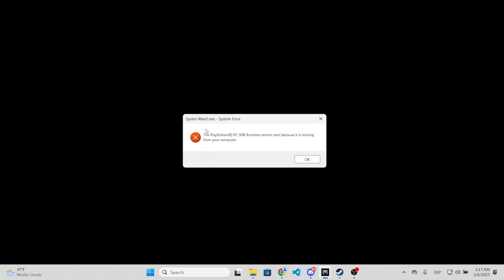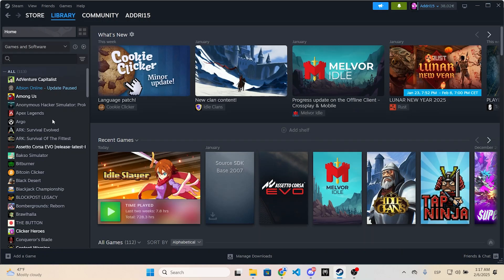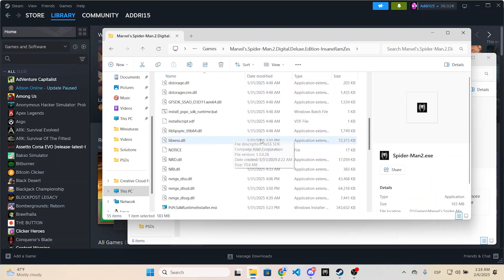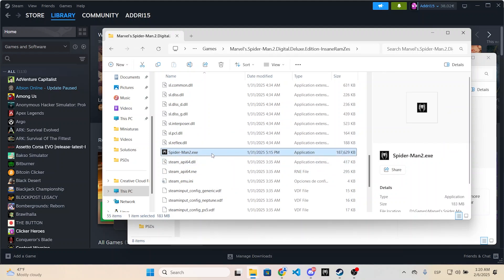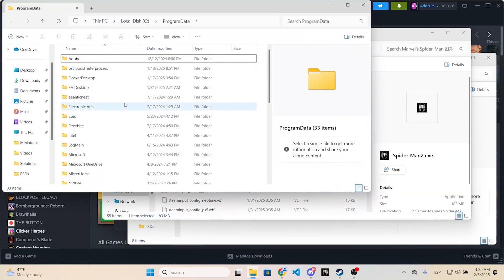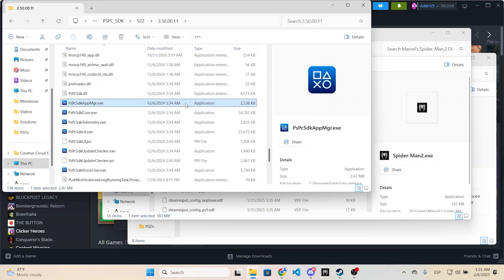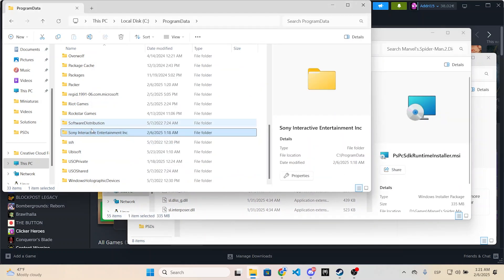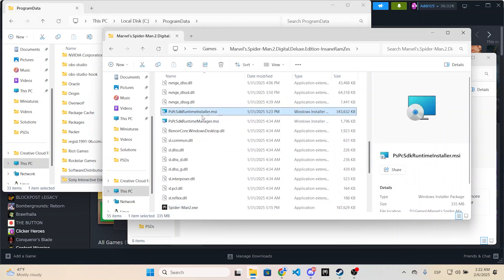How To Fix PlayStation PC SDK Error in Marvel's Spider-Man 2 | QUICK EASY GUIDE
How To Fix PlayStation PC SDK Error in Marvel's Spider-Man 2 Step By Step.

In this tutorial, you will learn how to fix the PlayStation PC SDK error in Marvel's Spider-Man 2. Follow this quick and easy guide to resolve issues and get back to gaming without interruptions.